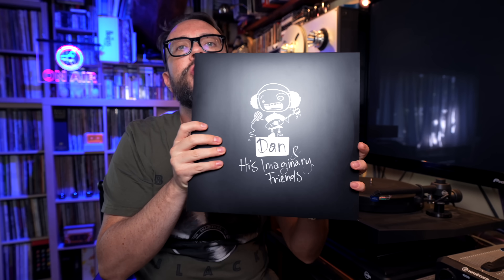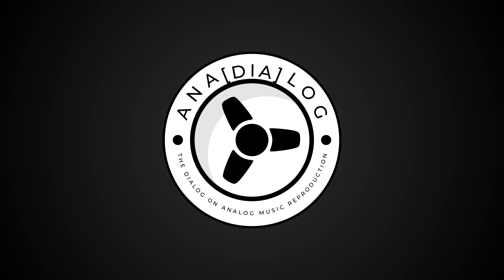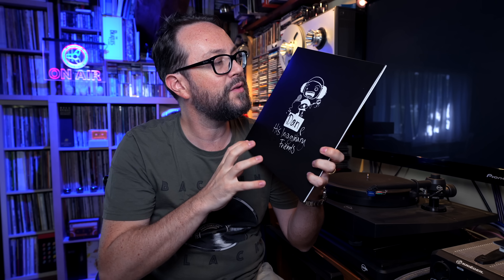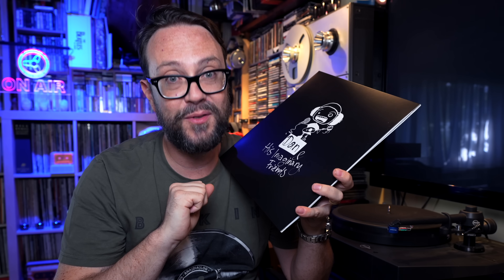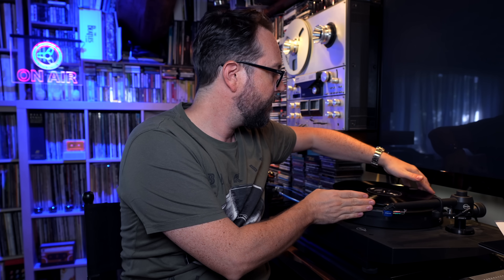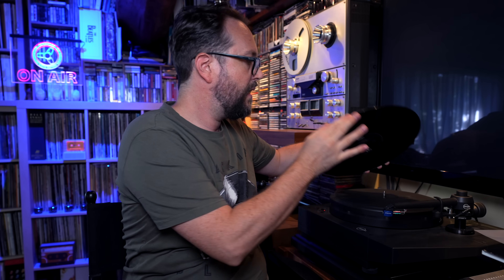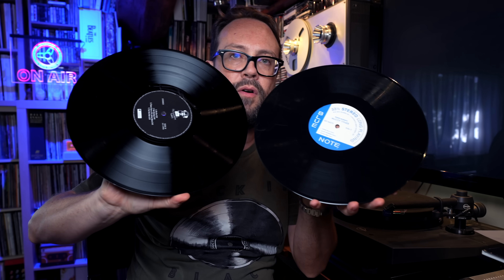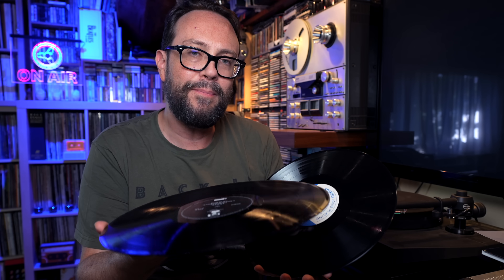Injection-molding green LP records: Vinyl's farewell?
Injection-molding records, vs pressing records, isn't a new technology but the use of a new compound without vinyl (PVC) combined with this technology promises more accurate runs and less environmental impact. Discover all the details in this video!